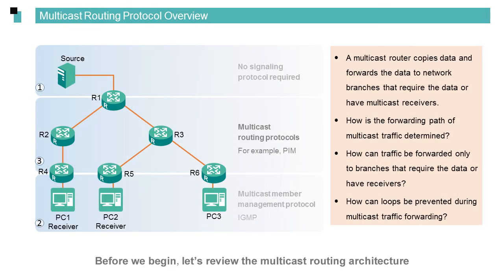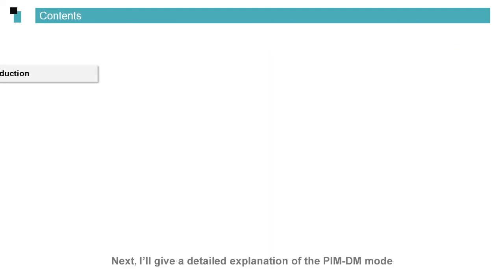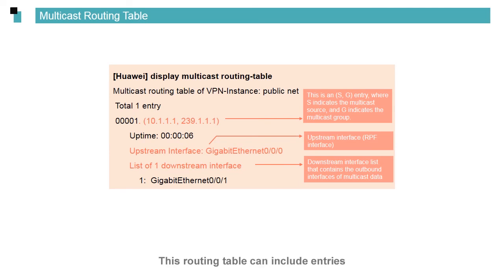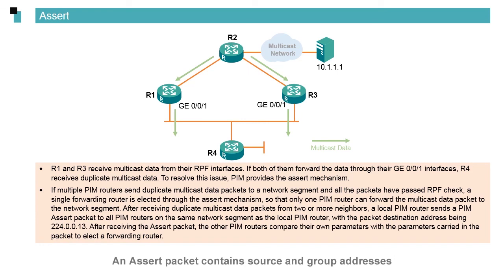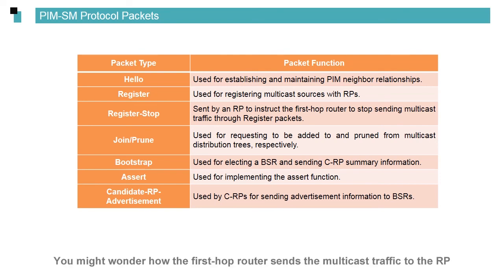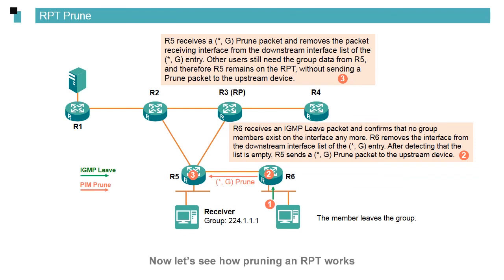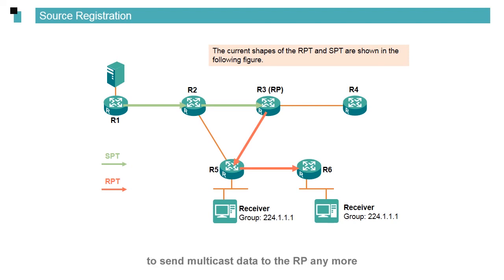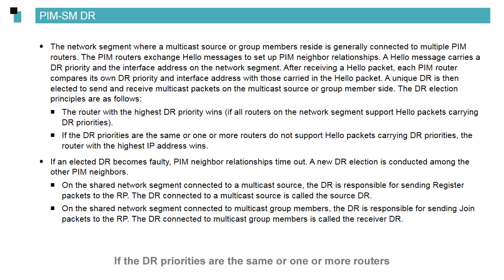Huawei routers Multicast Basics - PIM Principles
Getting Started with the Basics of IP video series are entry-level materials that help you learn data communication knowledge. This video combines theories with practice, helping you learn about the usage scenarios and working mechanism of PIM. Don't miss it.